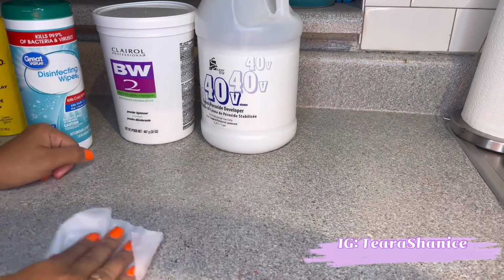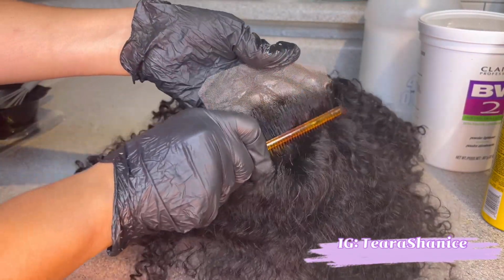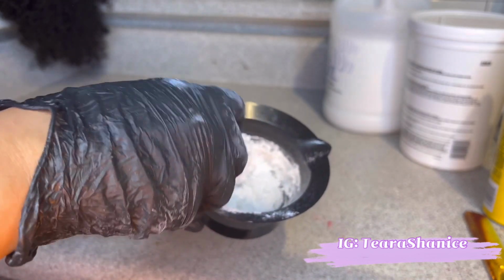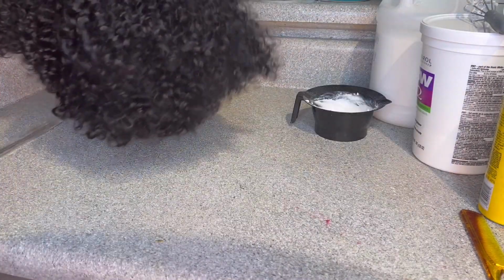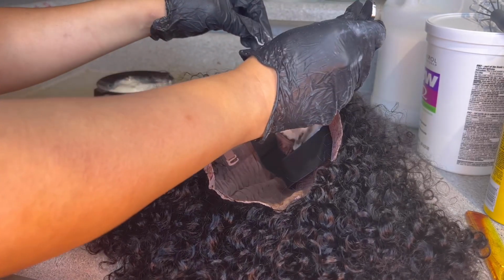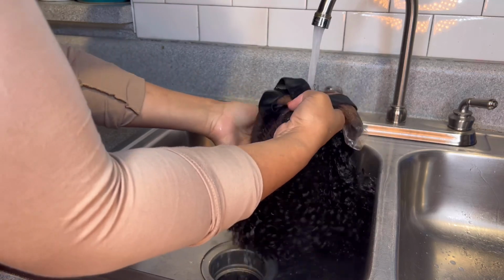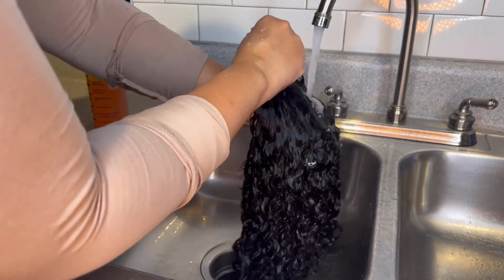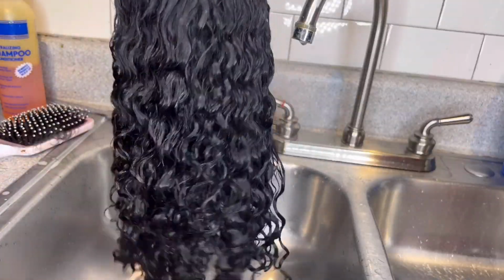HOW TO BLEACH KNOTS ON LACE CLOSURE | DETAILED STEP-BY-STEP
I’m this video I give SIMPLE steps of how to bleach knots, if you’re a beginner than this is very beginnerfriendly and all supplies are found at local beauty supply store.

There’s always room for mistakes, if you can’t get it on the first try then try again, don’t give up!

Items used in video:
BW2
40v
Plastic bowl and whisk
Got2b spray and comb
Knife

try to use plastic
there’s no time limit for leaving it own you have to just watch and use own judgment